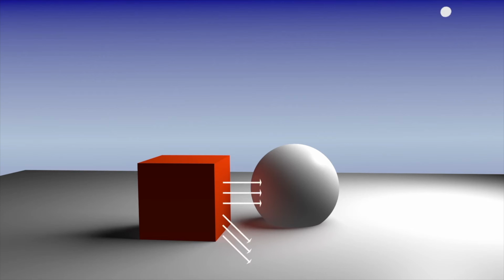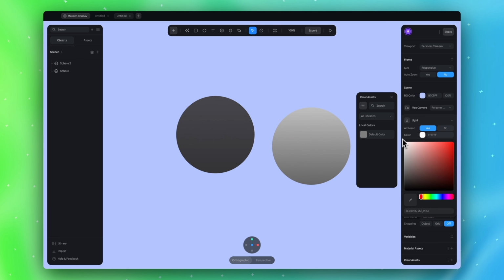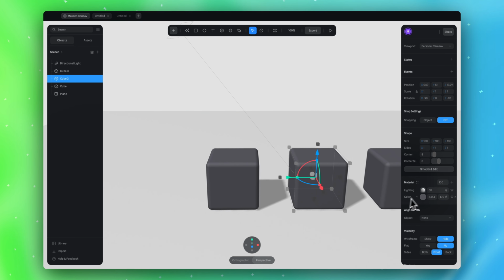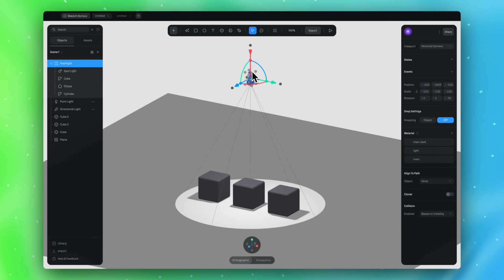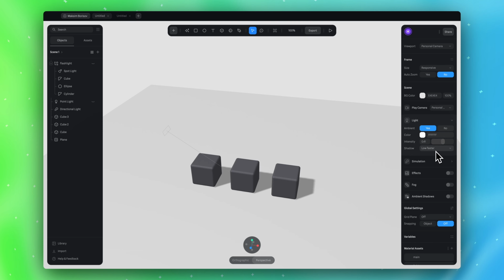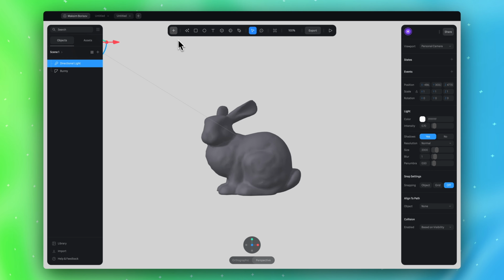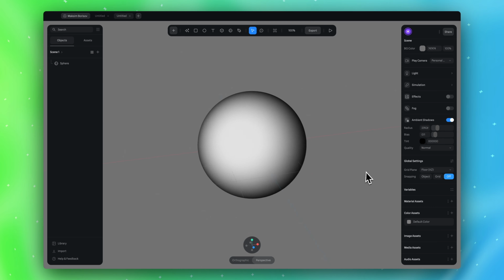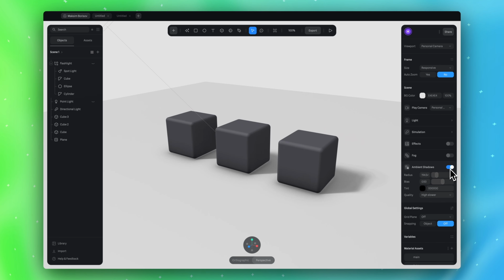Lesson 7. Light logic